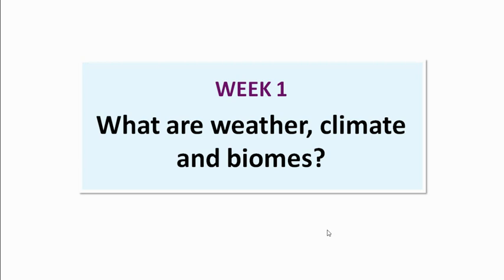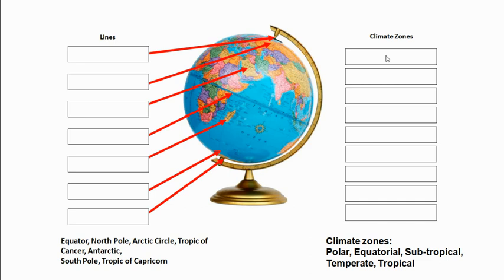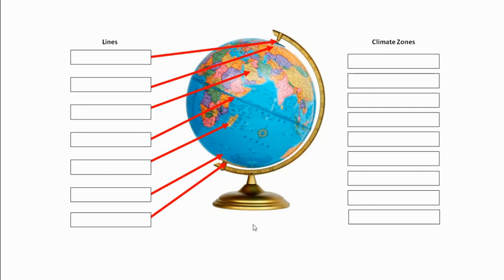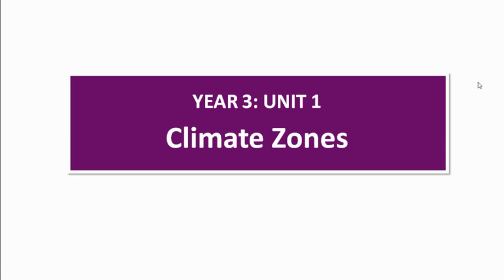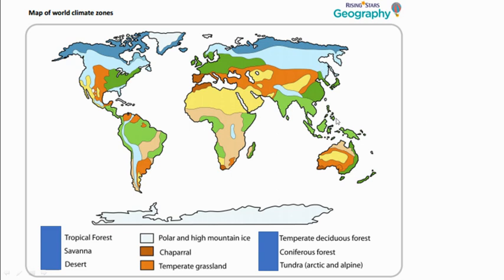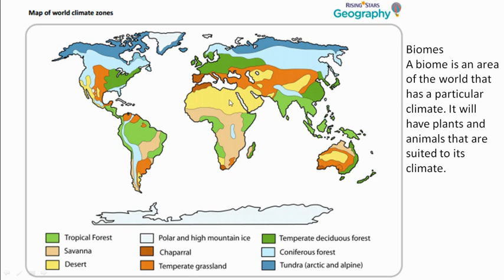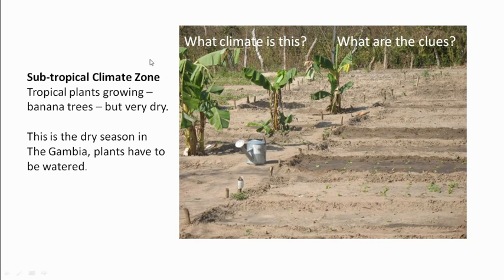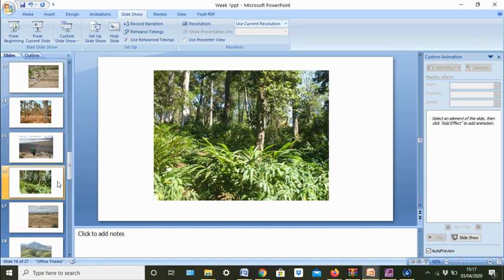Year 3 Geography 'Climate' Lesson 1 | M. Boll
Year 3 Geography Lesson 1 Climate zones. What are the world's different climate zones? What type of climate do we have in Britain?